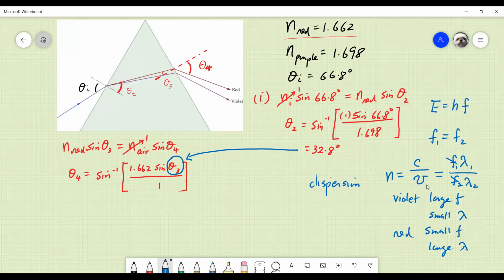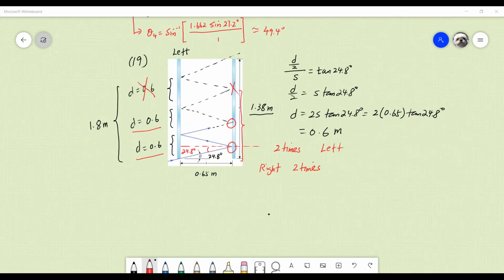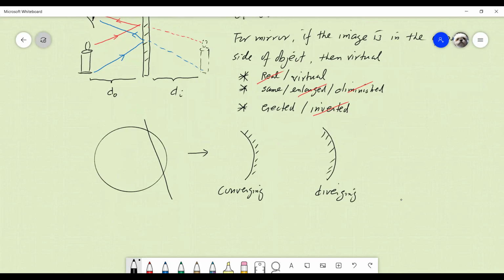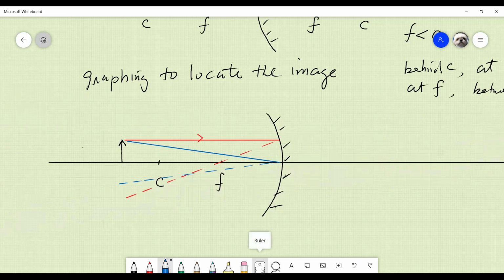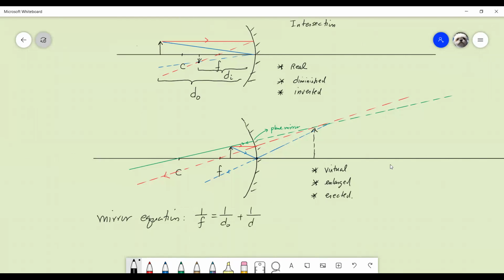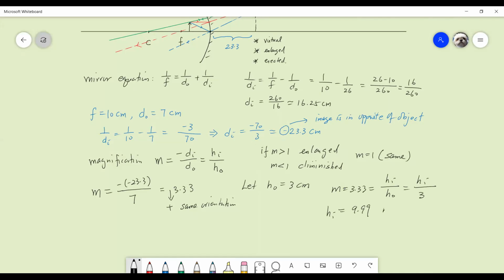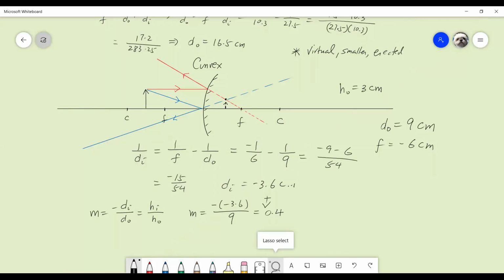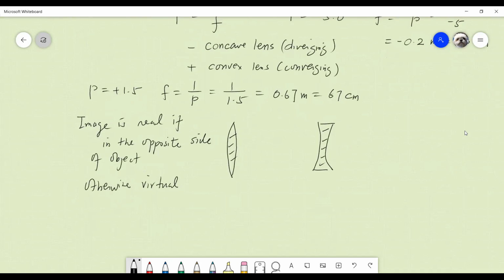PHYS 1402 Geometric Optics III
HCCS